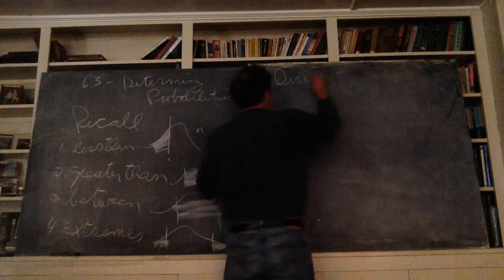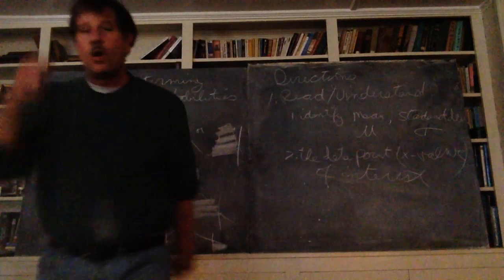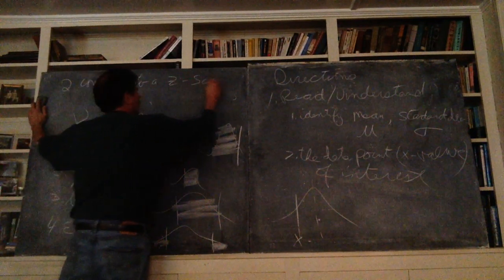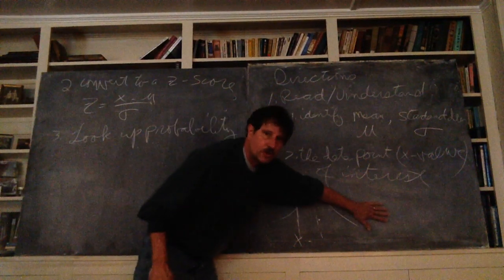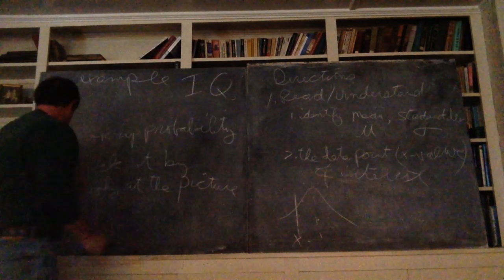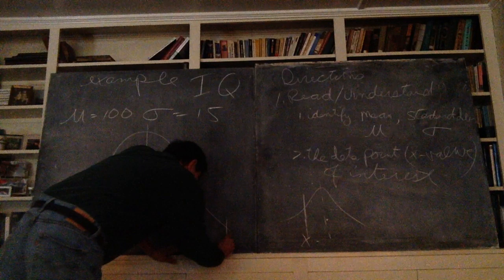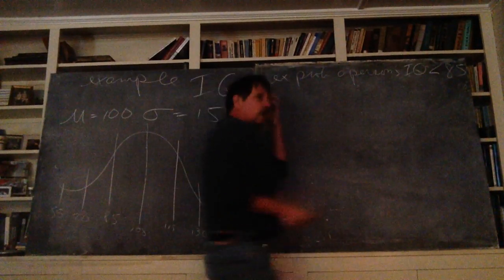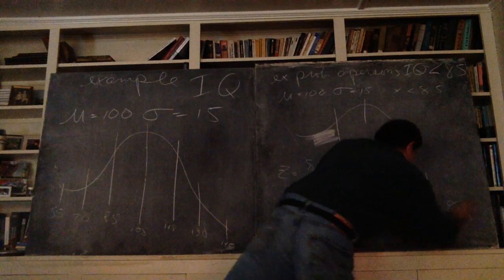Section 6.3 - Part 1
1st part of 6.3
HW on Page 271